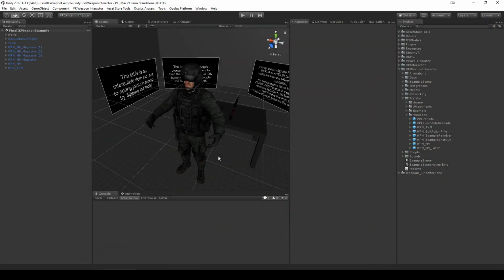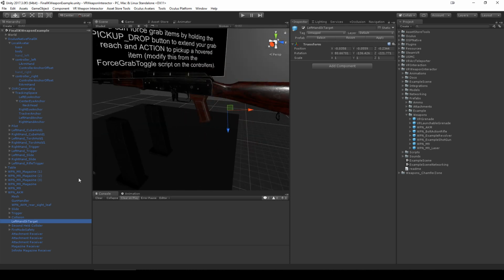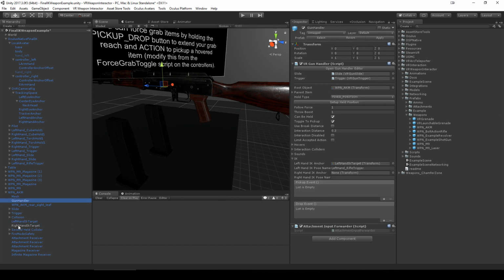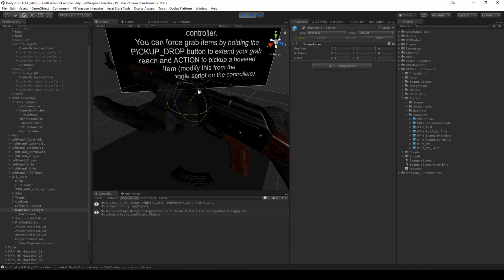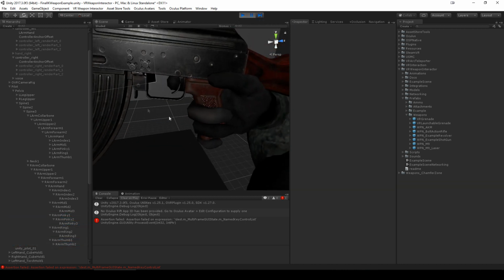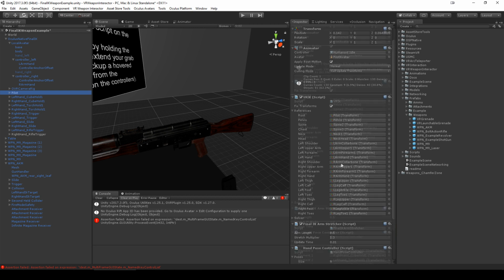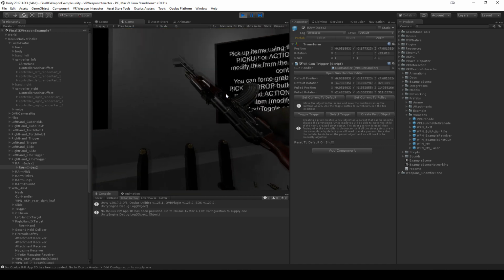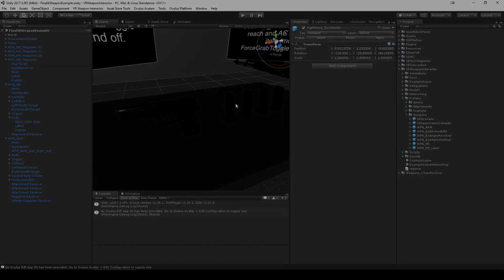Final IK Tutorial - VR Interaction